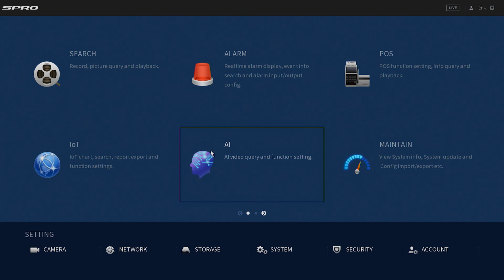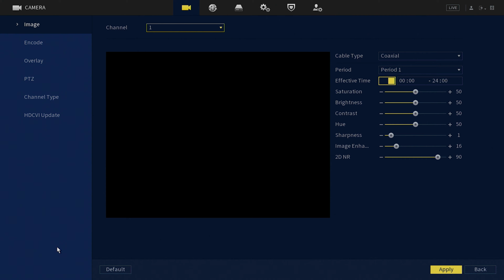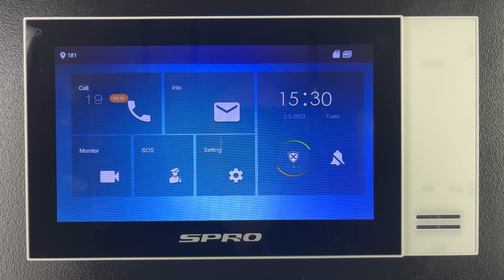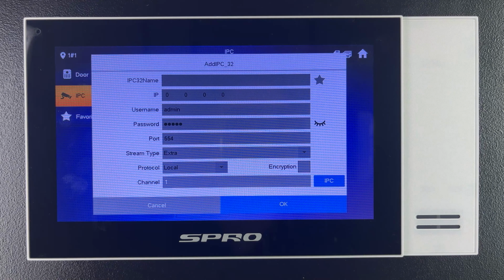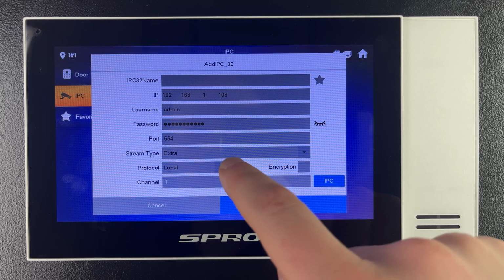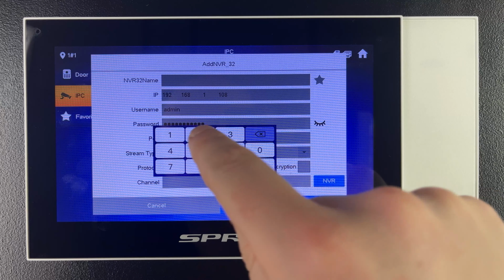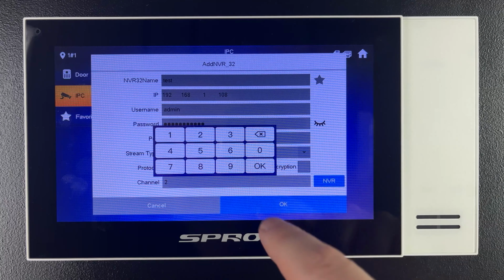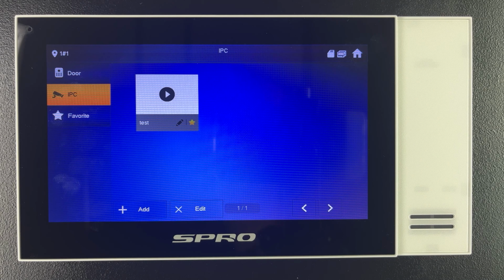SPRO CCTV - Integrating SPRO CCTV and SPRO Door Entry Systems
In today's tutorial, we're focusing on the successful integration of SPRO CCTV systems with SPRO Door Entry Systems.

Join us as we guide you step-by-step through this efficient integration process. Understand how this combination can significantly enhance security measures and provide optimal surveillance solutions for your clients.

If you're interested in having an SPRO system installed and would like us to pass your inquiry to an SPRO installer,